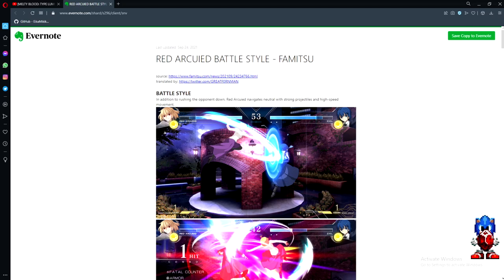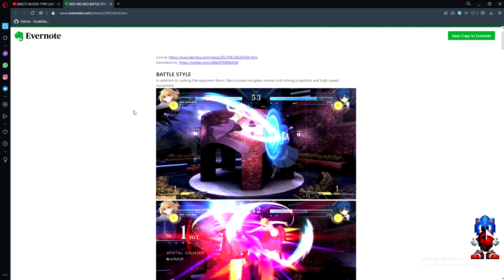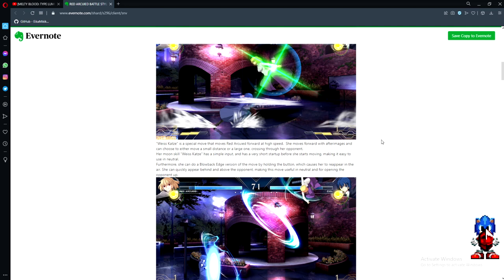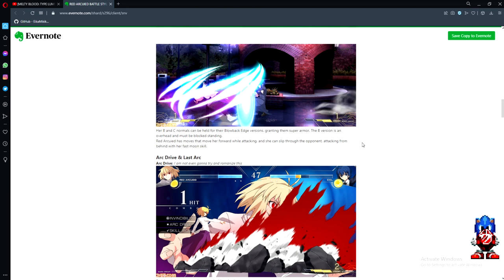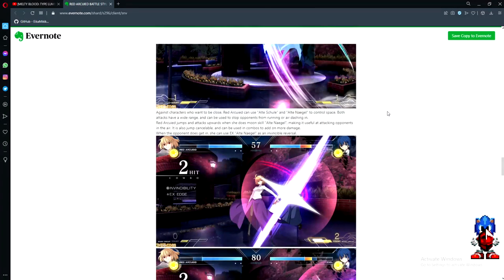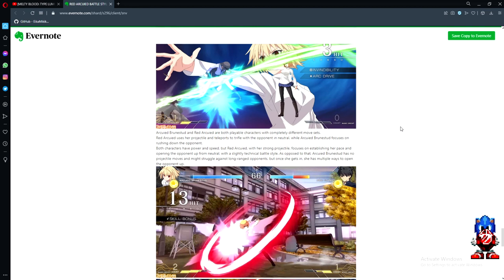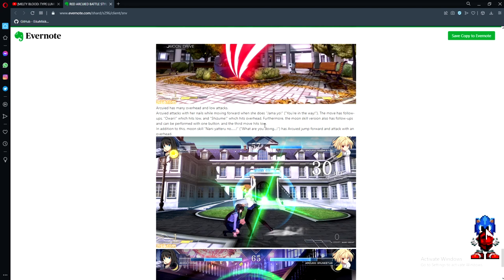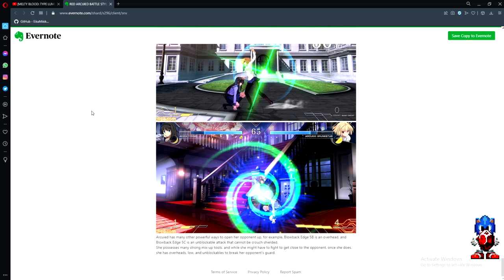Differences Between Arcueid and Red Arcueid in Melty Blood Type Lumina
I wanted to go over this new information that came out regarding the differences in playstyles as I and I'm sure others had lots of questions about how one arc can keep with the other. Now all is laid bare... No character is perfect, make your choice..

Last few seconds got cut off but all the info is sound!!